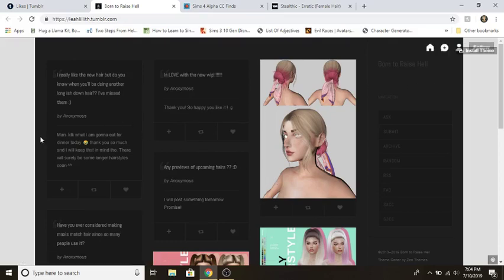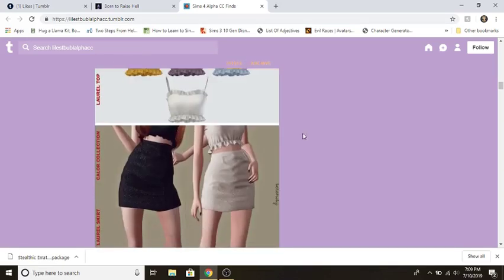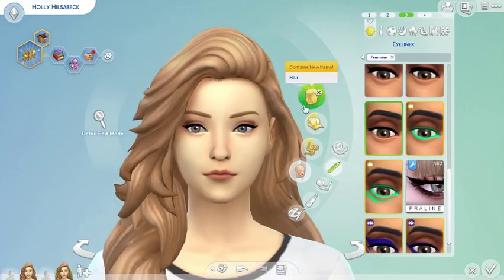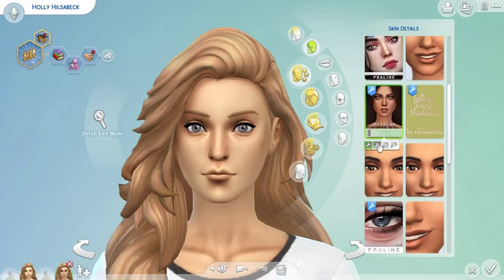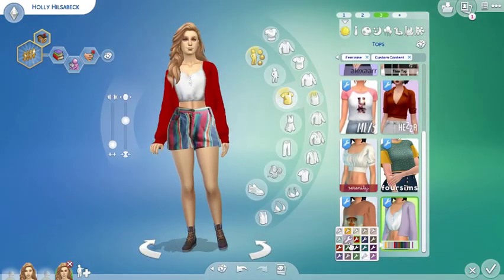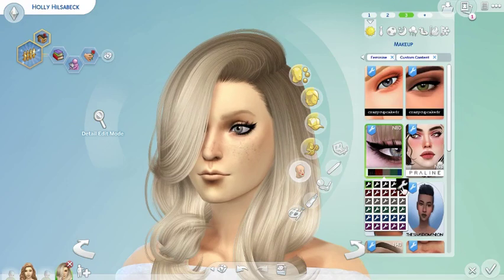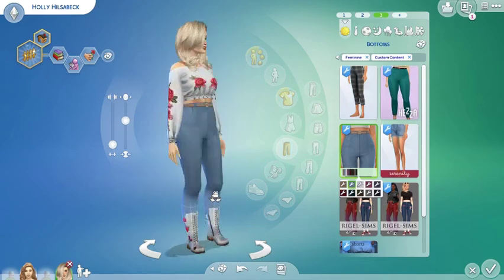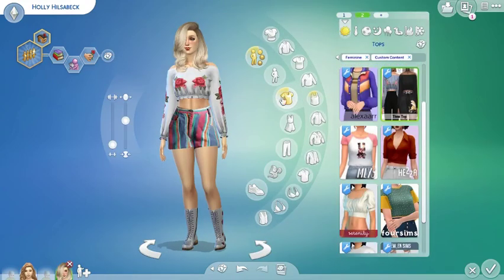ALPHA CC vs MAXIS MATCH EXPERIMENT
I am a maxis match cc user, verging on using almost no cc, but in this video I delve into the world of Alpha CC! Come with me as I shop for alpha cc and give my self sim an alpha makeover!

Alpha and Maxis Match are two very different styles of custom content for the Sims 4. Usually players find themselves strictly in one of 3 groups: cc free users, maxis match cc users, and alpha cc users.

The highly divisive use of custom content made me want to experiment with alpha cc for the VERY FIRST TIME in order to understand its appeal to other users although it may not match the other game graphics.

Find most links on my tumblr (whimreaper.tumblr.com). I did my best to find as many as possible, but some were unable to link. I am aware of the audio/visual issues in the introduction clip. I apologize for the annoyance, but I couldn't seem to find a way to make it match spot on.